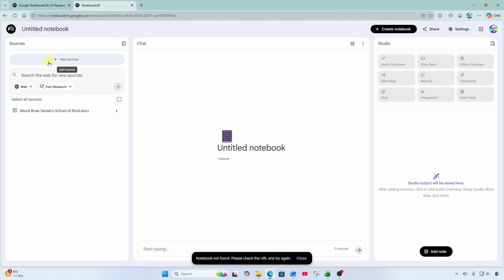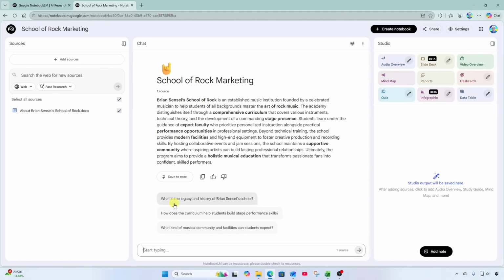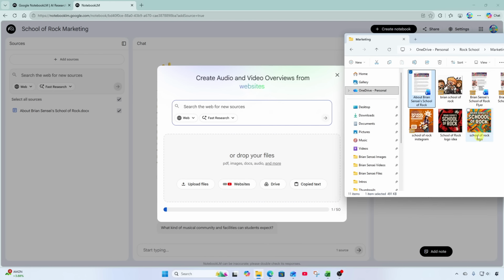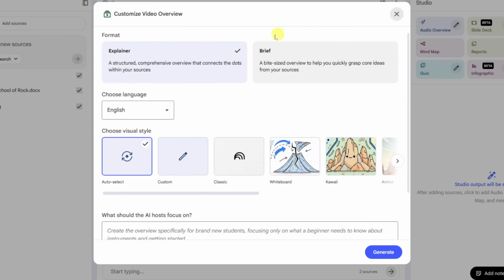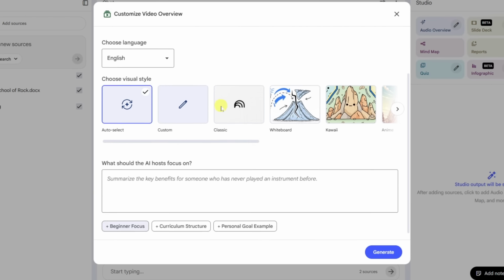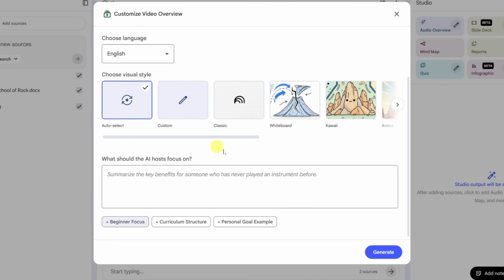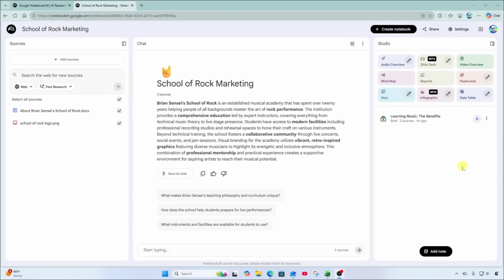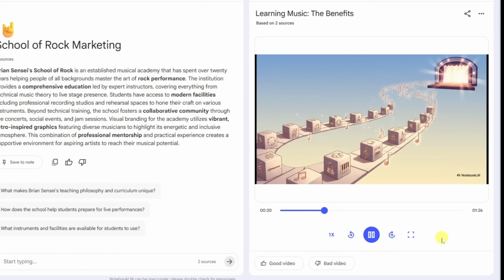Create Explainer Videos with NotebookLM AI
Learn how to create explainer videos from your own sources and/or online sources using NotebookLM AI. In this video, I show how to access NotebookLM, upload your sources, and create an explainer video with ease. No video editing skills necessary. 🤩

🕑 TIME STAMPS:
0:00 Intro
0:26 Access NotebookLM
0:51 Create Notebook and Upload Sources
3:46 Generate Video Overview
6:53 Download Your Video